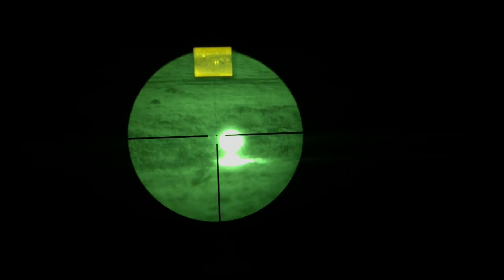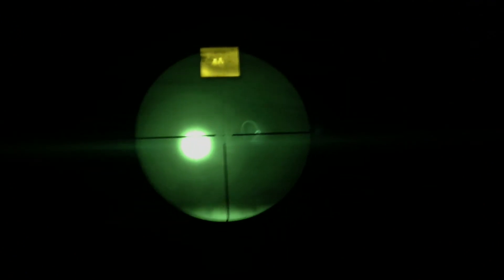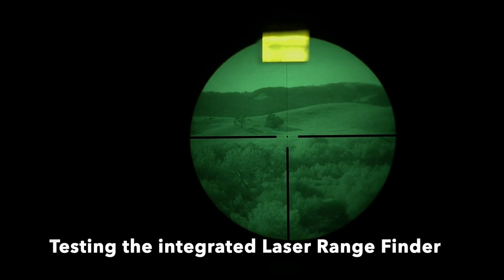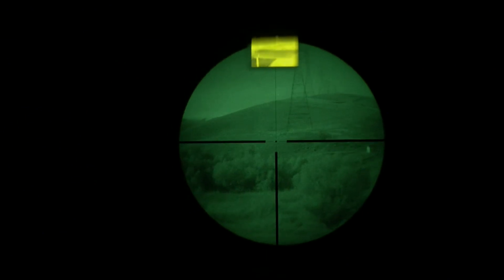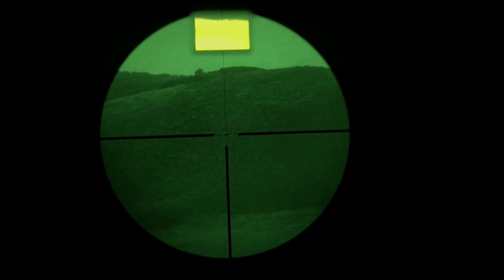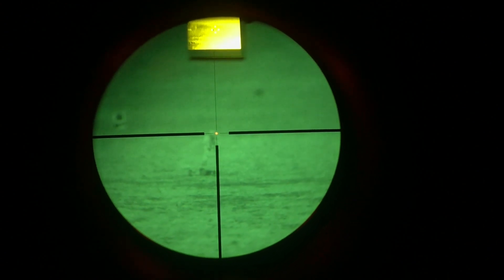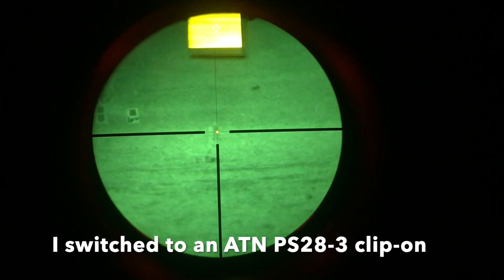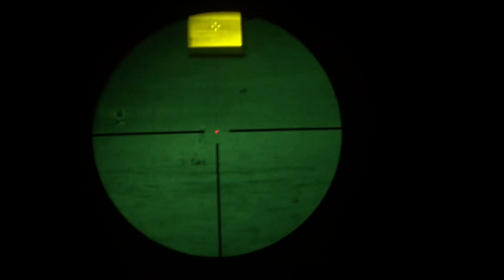Thermal Fusion Sector Optics G1T2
Nicholas C combines a night vision Clip-on with the Sector Optics G1T2 thermal LPVO. So you can have night vision, thermal and laser range finder all in the same sight picture.